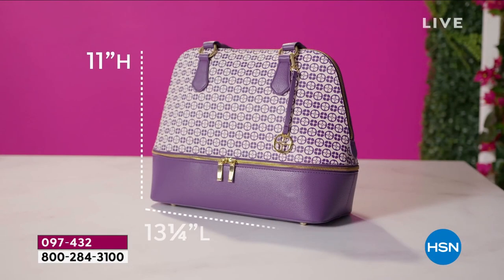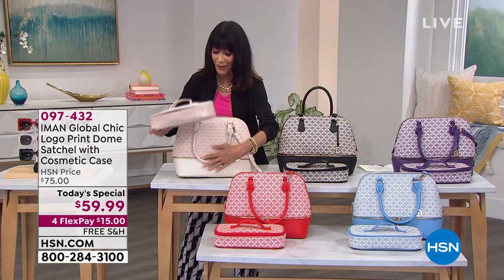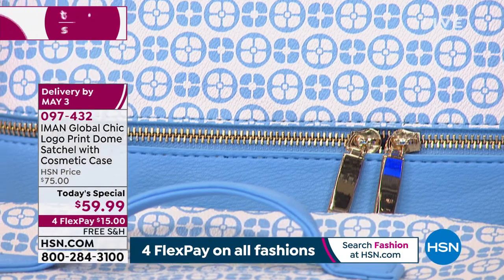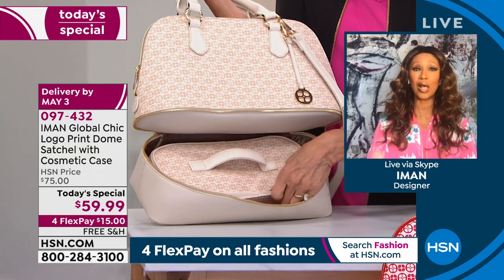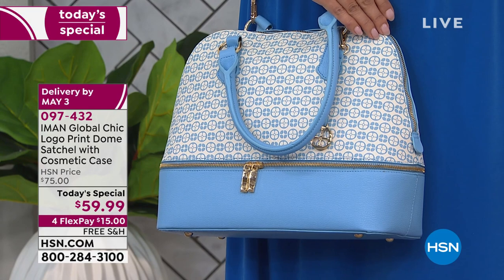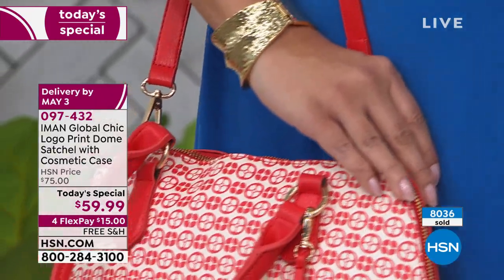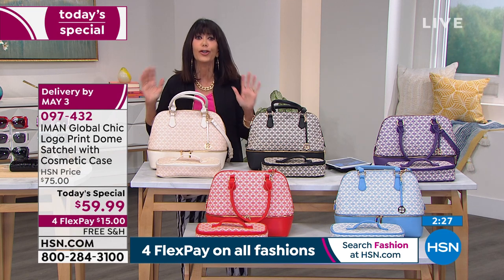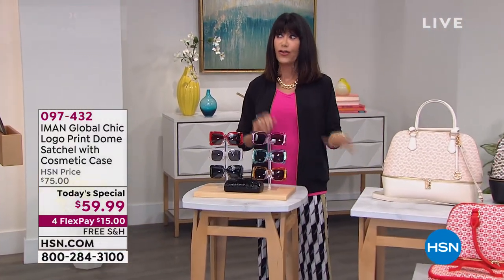IMAN Global Chic Logo Print Dome Satchel with Cosmetic C...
IMAN Global Chic Logo Print Dome Satchel with Cosmetic Case
Designed with a roomy interior and lots of handy pockets, this chic dome satchel and cosmetic case make the perfect complement to your fabulous lifestyle.